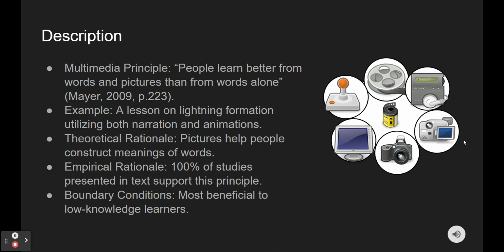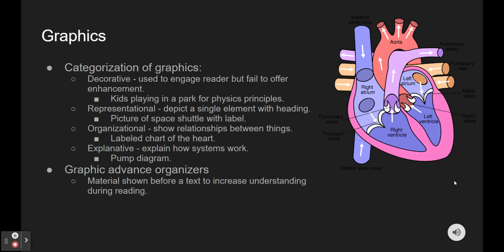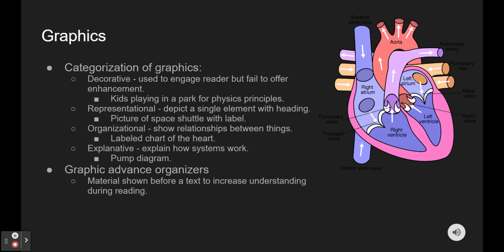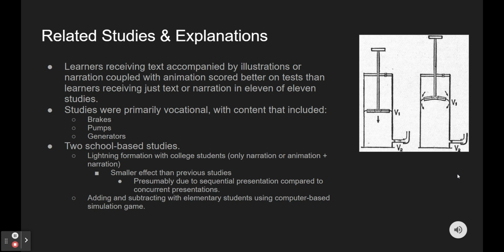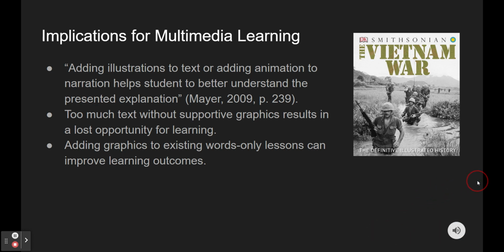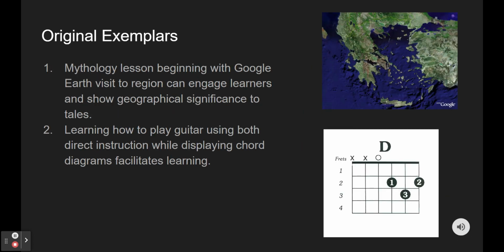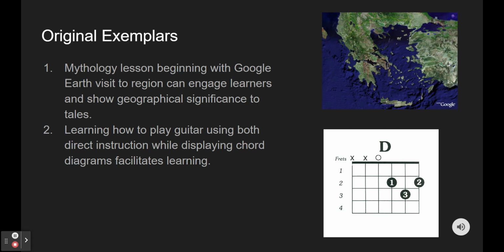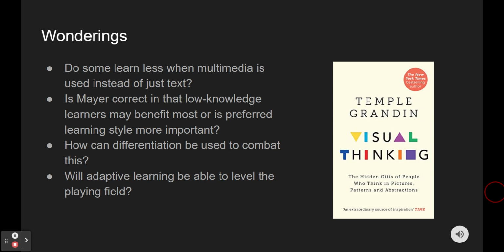Multimedia Principle by Matthew Ray